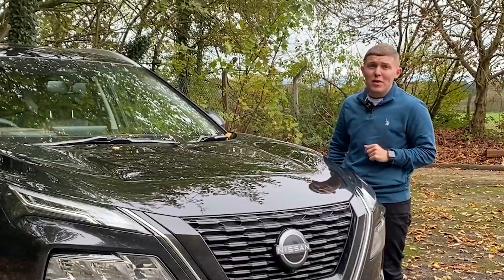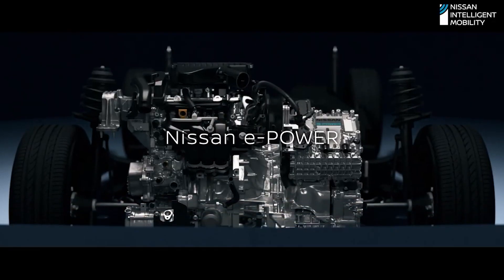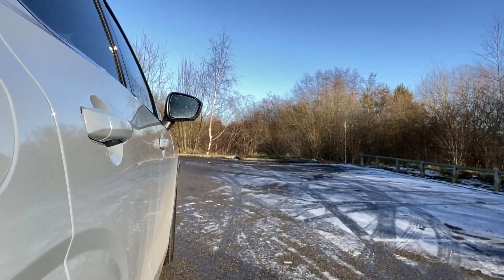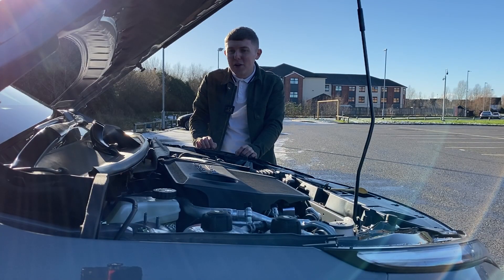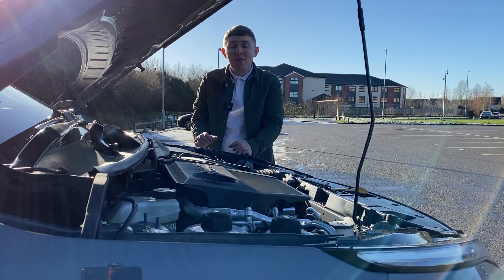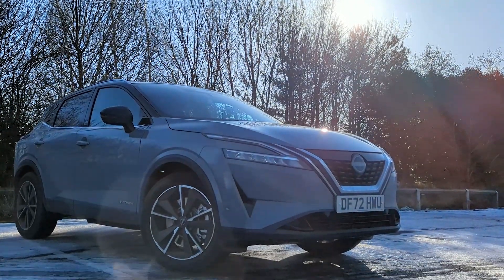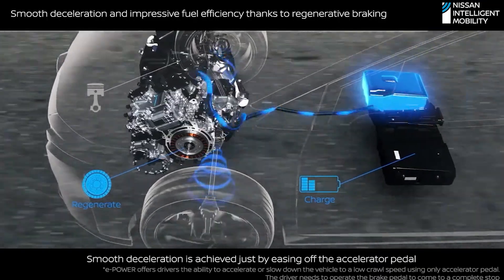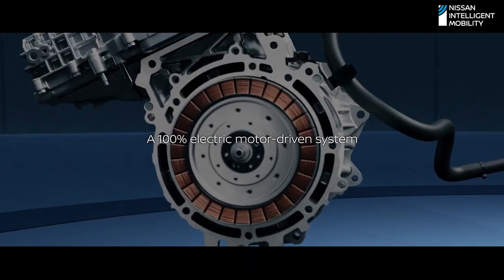Nissan e-POWER: The best hybrid powertrain out there?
All-New Nissan e-POWER is Nissan's advanced hybrid powertrain that provides an electrified driving experience.

Nissan models which include e-POWER (Nissan Qashqai & Nissan X-Trail) allow for an EV driving experience. By using the electric motor to move,  e-POWER provides quiet and responsive driving.

With the addition of e-pedal step, you can control your vehicle just using your accelerator, whilst also boosting your fuel efficiency.